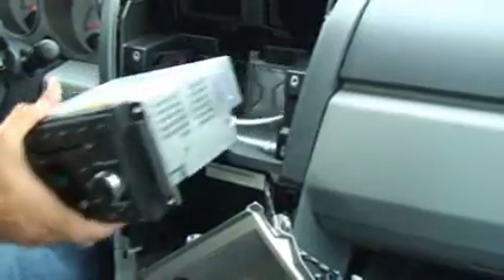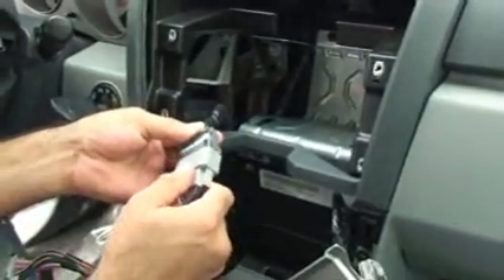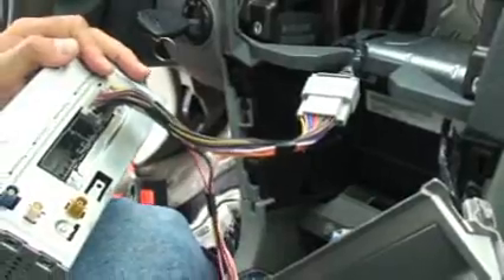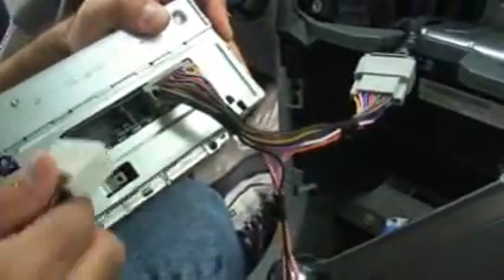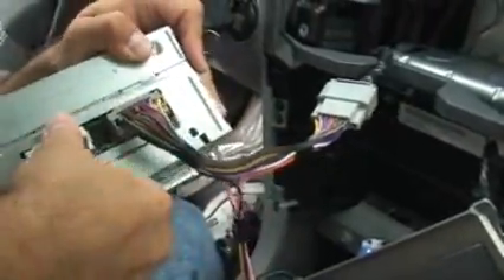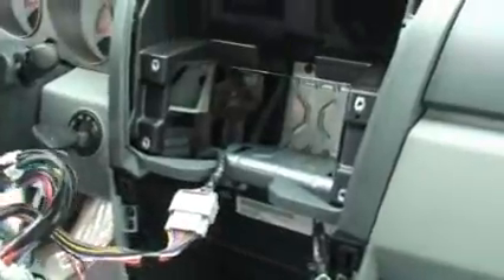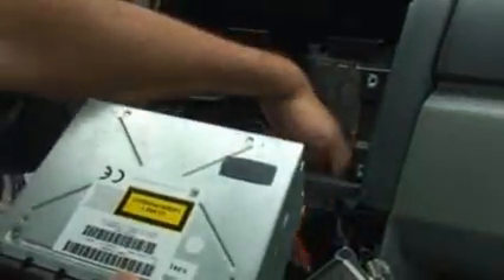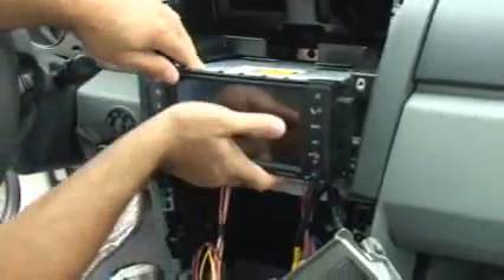MYGIG - 2008 Dodge Avenger Install